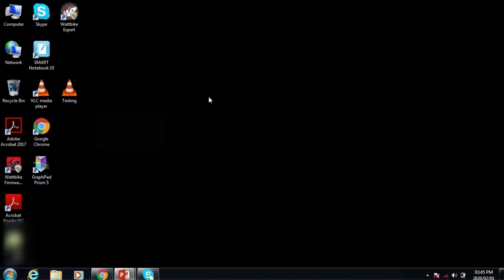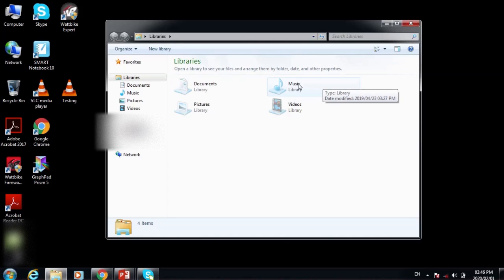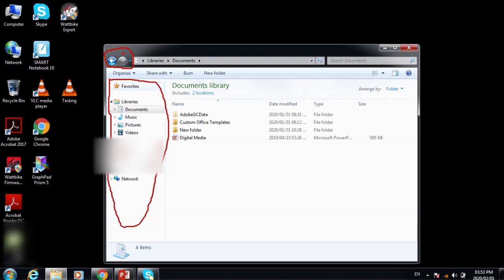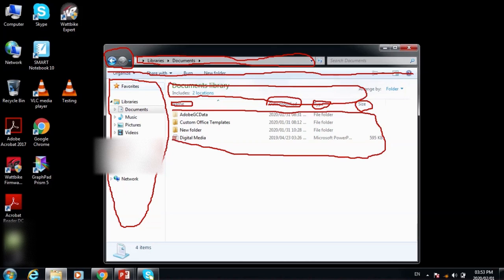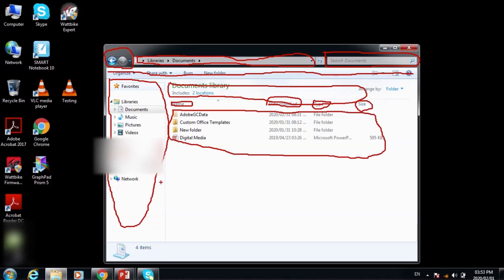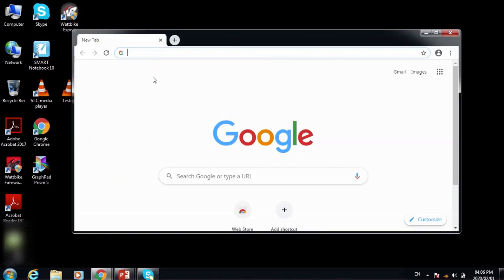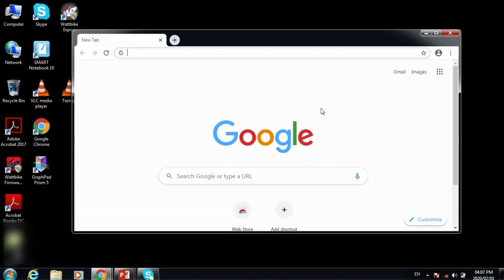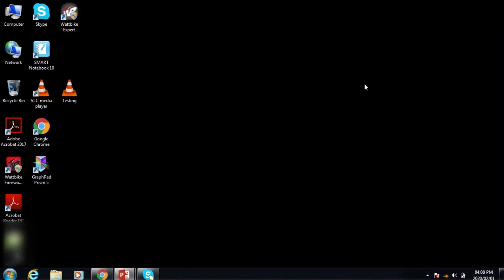Understanding the different parts of a Window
This tutorial will be beneficial to beginners. It explains the different parts of a Window such as Navigation pane, toolbar, address bar, search box, library pane, the details pane.